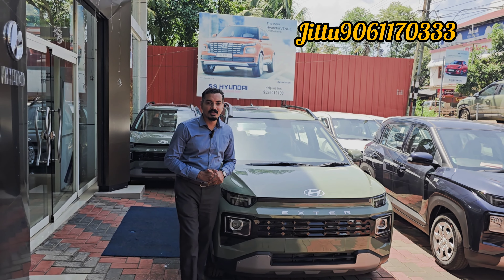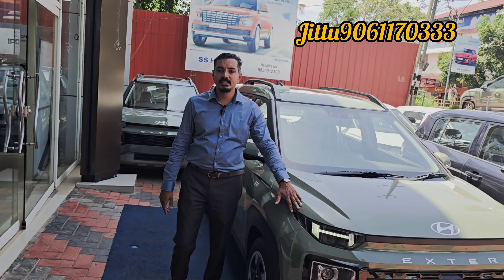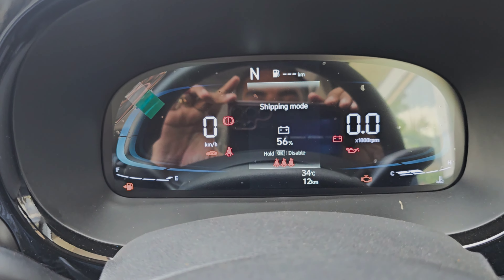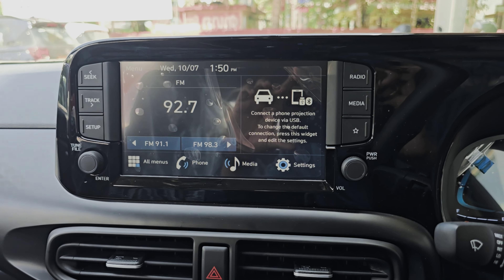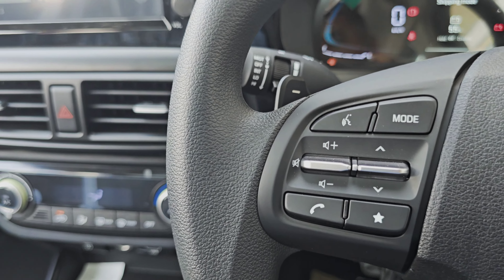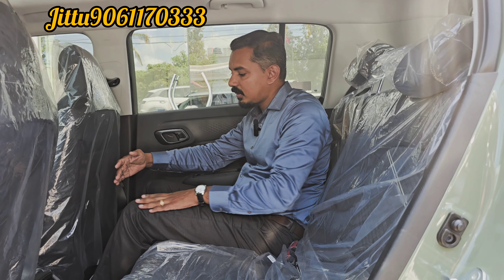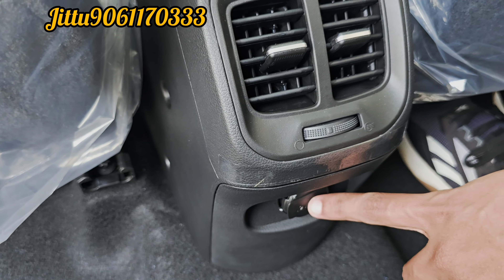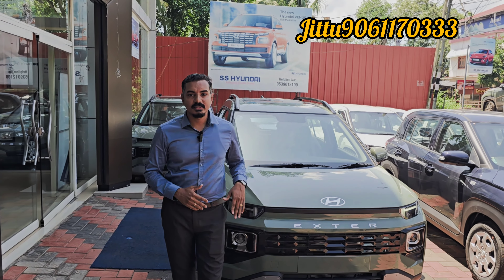2024 model Hyundai Exter sx review Onam offer most value for money 9 ലക്ഷത്തിന് സൺ റൂഫ് അടക്കം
most value for money variant Hyundai Exter sx review